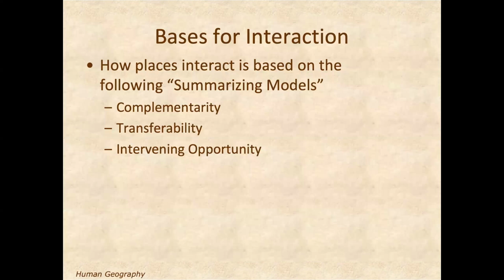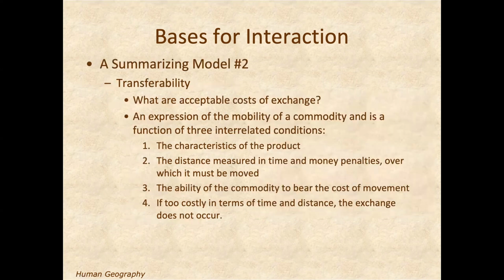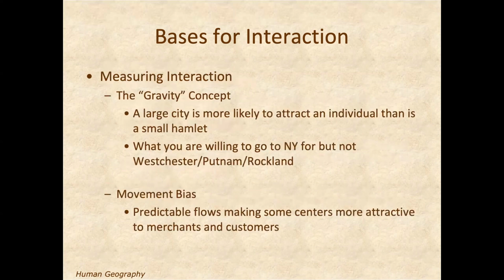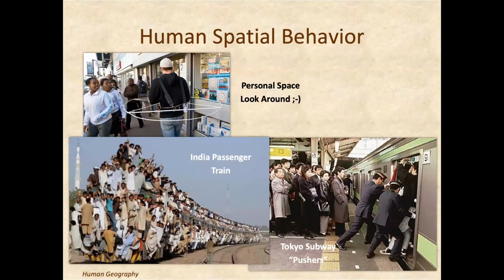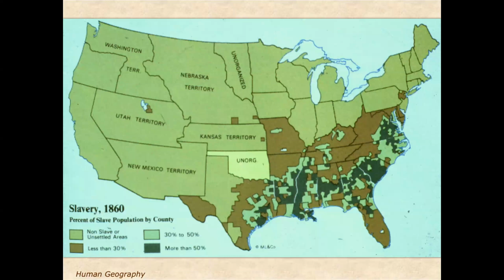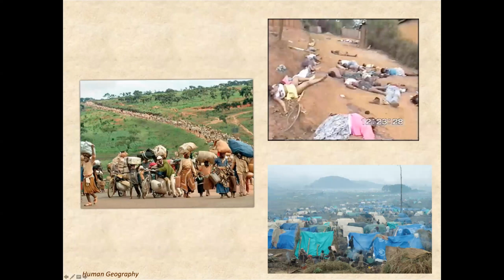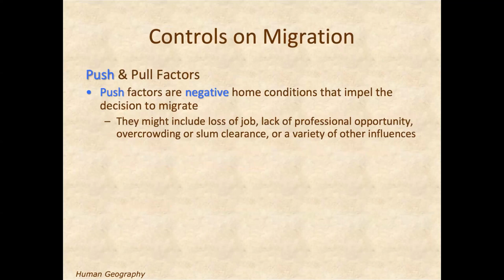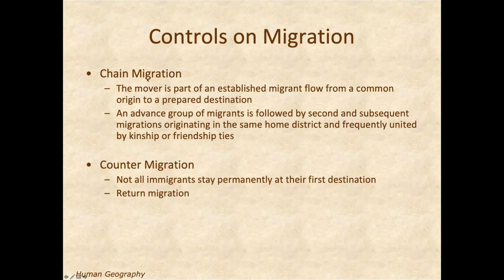Week 3 GEO102 Lesson Video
Chapter 3:  Spatial Interaction and Spatial Behavior
(also different types of migration)